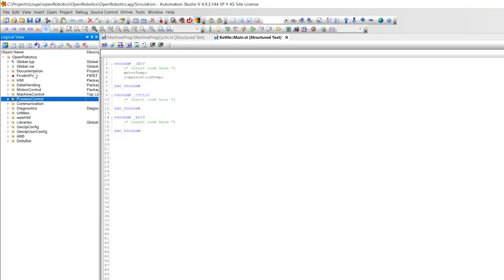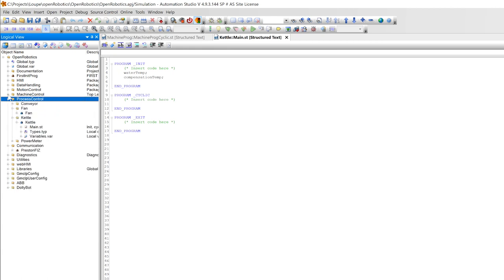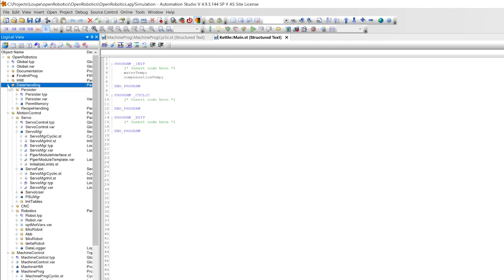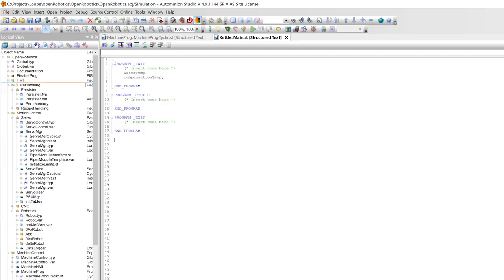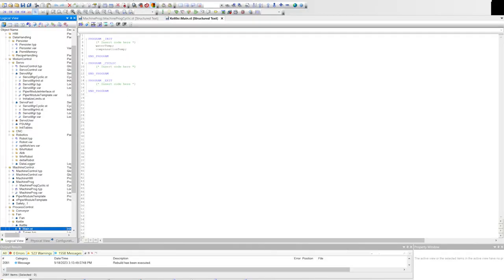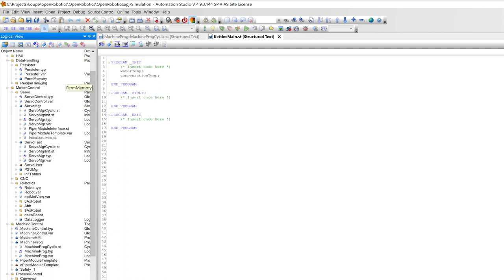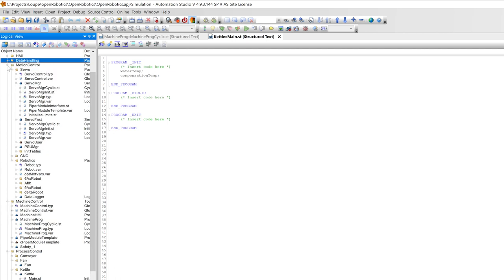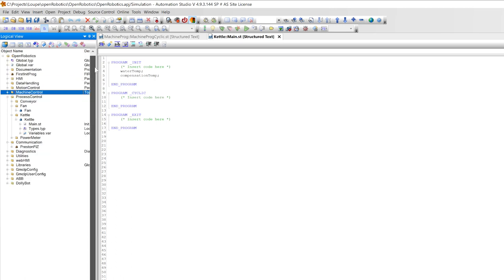Ship in Six Tutorial: Synchronize Files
Just like our task structures, we use a standard pattern for packages (folders) within Automation Studio. We find these strategies become invaluable as a project grows in size, with more and more contributors. Check it out and see if it could help you, too!